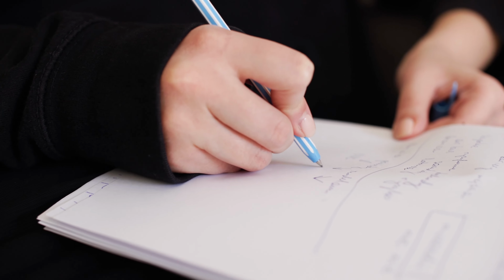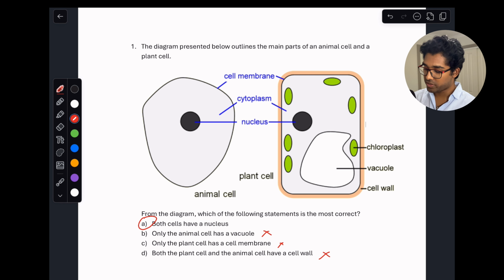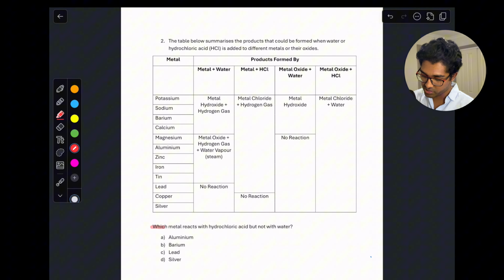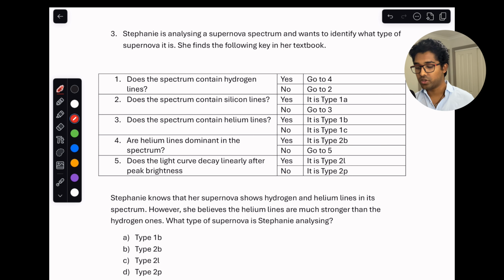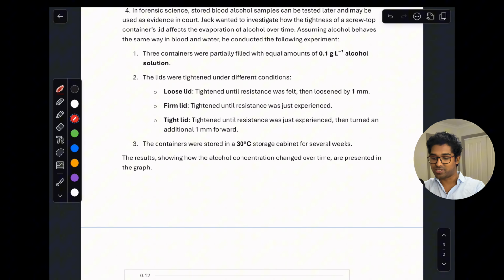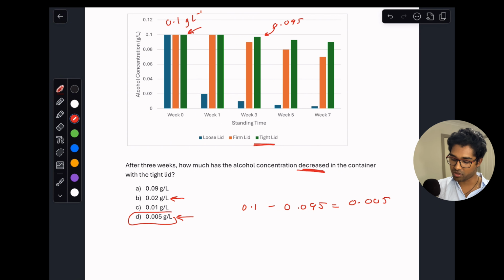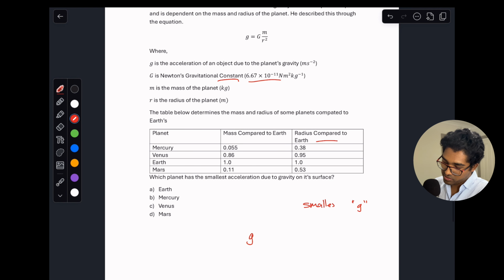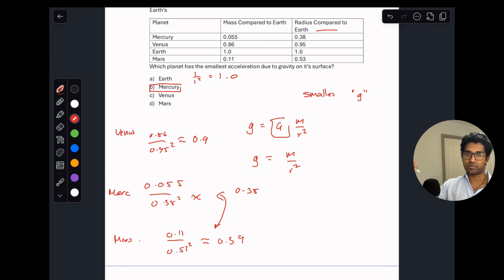How to MASTER Your Science Reasoning Exam (+5 JMSS Questions)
Want to get tutored by me? Fill out the form

Are you preparing for the John Monash Science School (JMSS) Entrance Exam and struggling with Scientific Reasoning? You're not alone! This section replaced Reading Comprehension and is one of the trickiest parts of the test.

🚀 In this video, I'll break down:
✅ The exact thinking process you need to ace Scientific Reasoning
✅ 5 JMSS-style exam questions with step-by-step solutions
✅ How to spot patterns, eliminate wrong answers quickly, and avoid misreading traps
✅ Time-saving strategies that top students use to answer questions in under 20 seconds

Most students and tutoring companies teach Scientific Reasoning like Reading Comprehension, but that's NOT the best approach. This test isn't just about interpreting text or memorizing facts-it's about pattern recognition, logical analysis, and data interpretation.

By the end of this video, you'll know how to tackle:
🧪 Biology-based questions (e.g., cell structures, spot-the-difference techniques)
⚛️ Chemistry reasoning questions (e.g., reaction predictions, table analysis)
🌌 Physics and astronomy questions (e.g., identifying supernova types using flow diagrams)
📊 Graph and data interpretation (e.g., finding trends without reading unnecessary information)

👨‍🎓 This video is perfect for:
✔️ JMSS entrance exam candidates
✔️ ICAS and selective school applicants
✔️ Students who struggle with logical reasoning under pressure